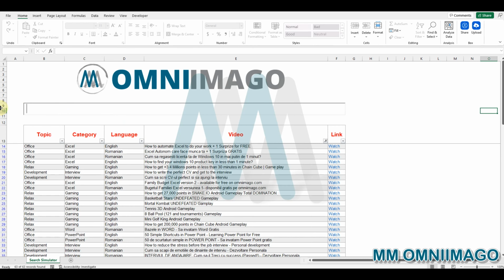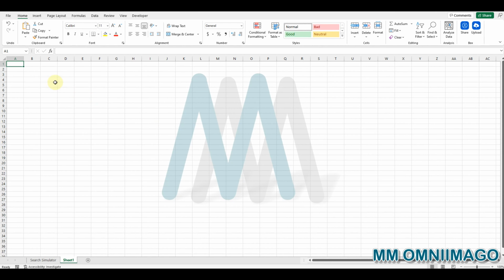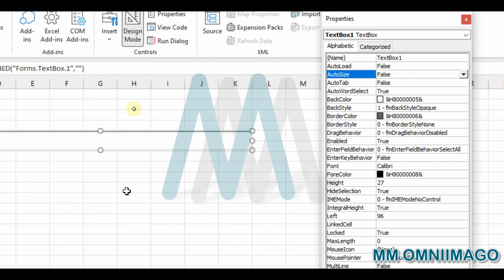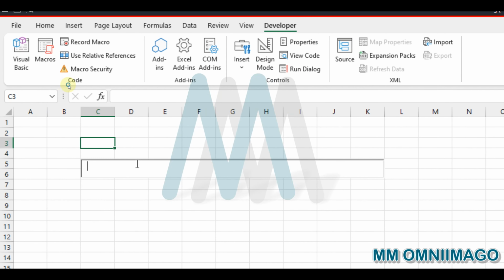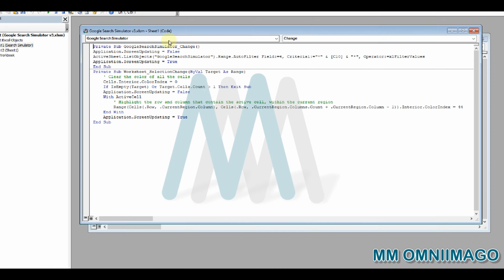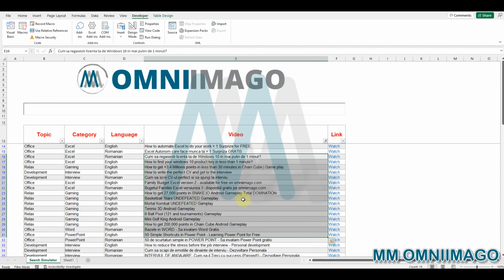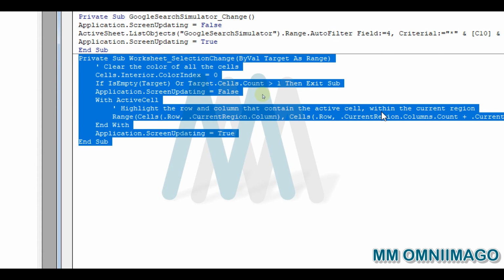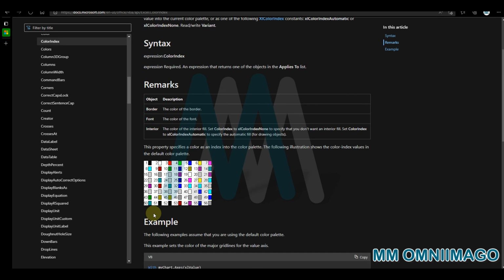How to have a Google Search bar in Excel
Hello, Hello!

In this video, you are going to see how to search in Excel, like it was Google search.

MM OMNIIMAGO